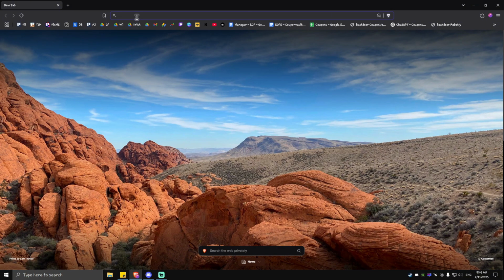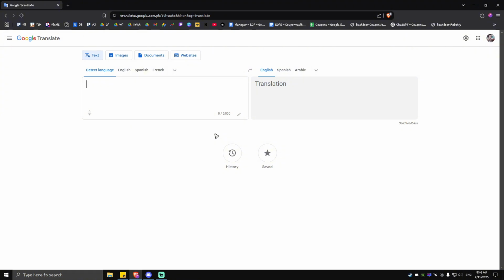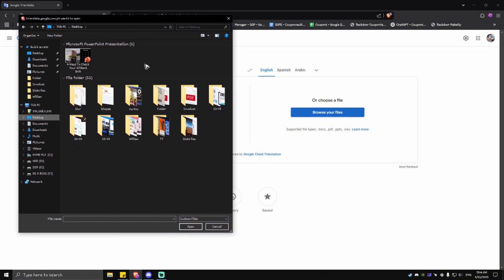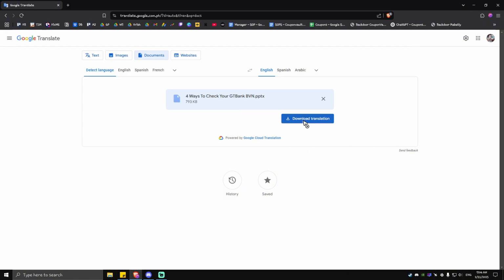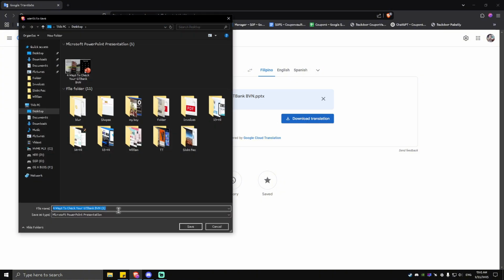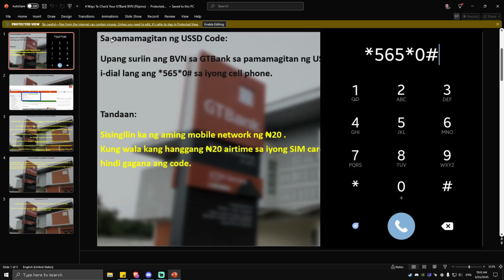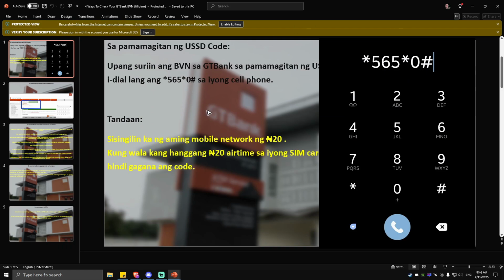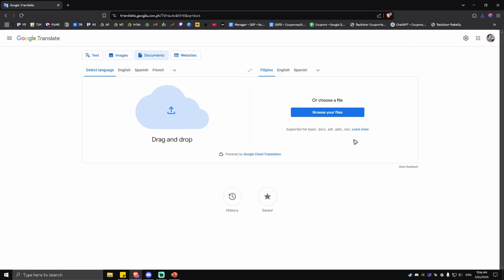How to Google Translate a Document (Step by Step)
Need to translate a document quickly? In this tutorial, I’ll show you how to use Google Translate to translate full documents into different languages. Works for PDFs, Word files, and more. Watch now to learn how!